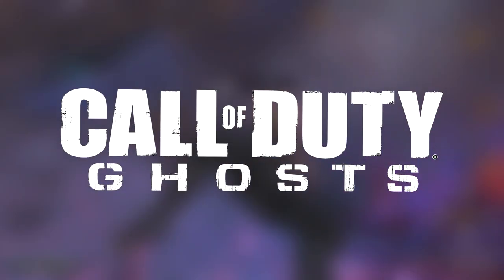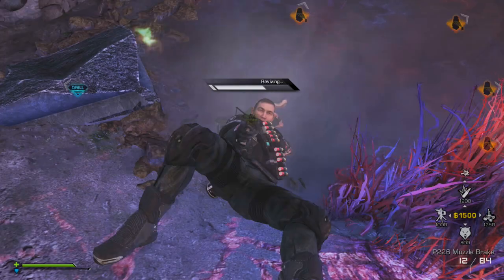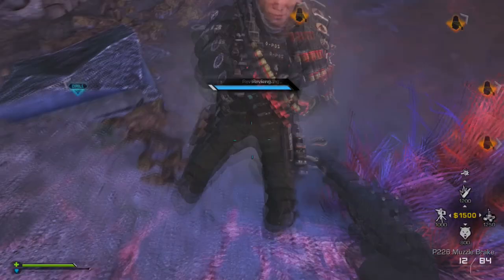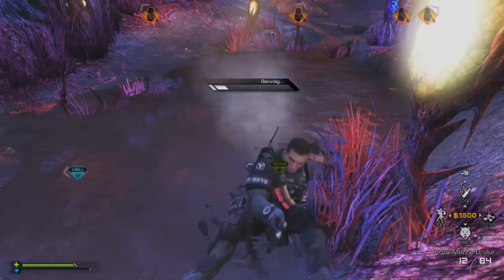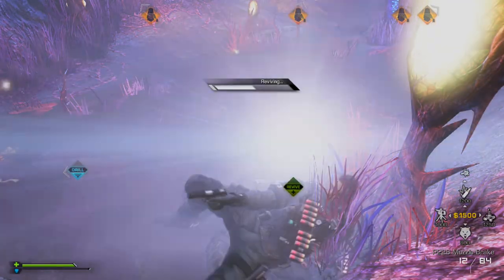COD Ghosts Extinction - "Faster Revive" "Armory Upgrade" (COD Extinction Armoury Upgrade)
COD Ghosts Extinction Faster Revive Armory Upgrade. COD Extinction Armoury Upgrade. I show you what the Armory upgrade Faster Revive in Extinction and whether it's worth it or not.

Join Freedom!
 - No lock in contract
 - High CPM